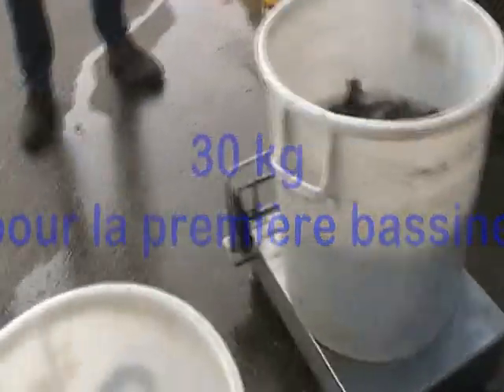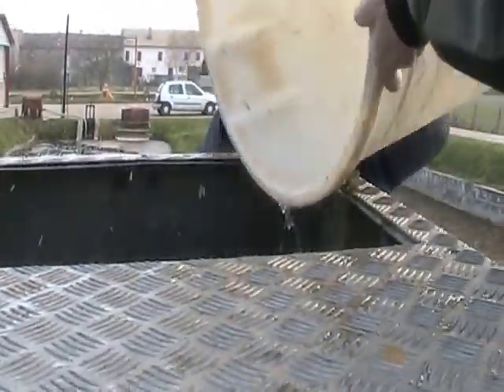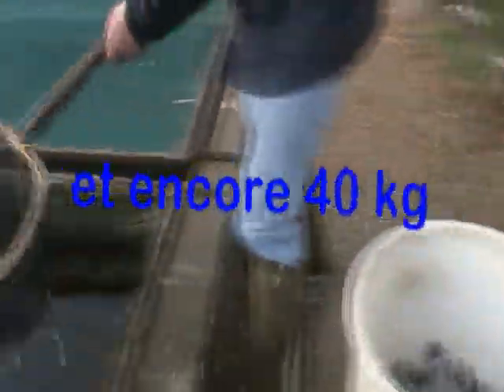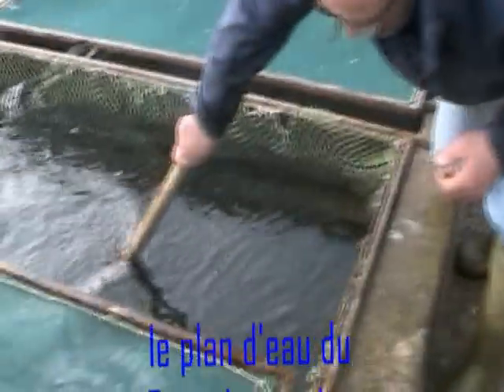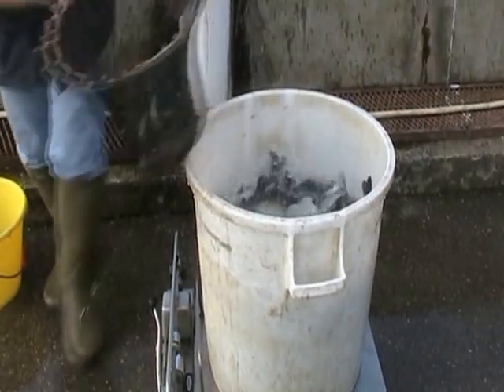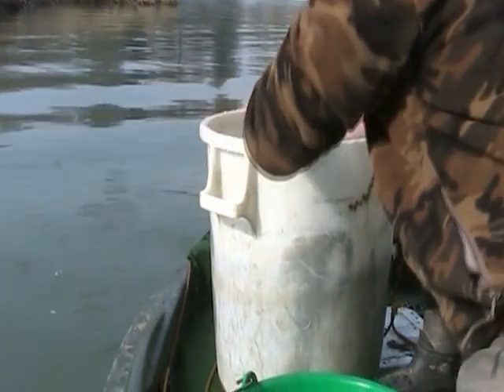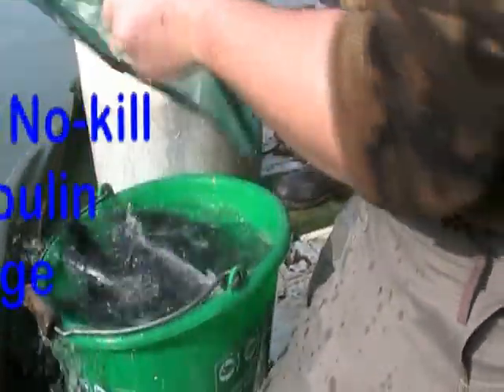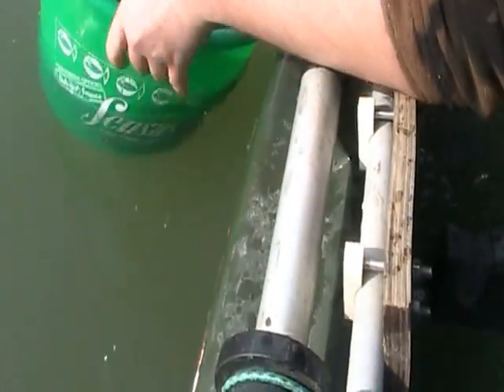alevinage black bass 1 février 2013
Alevinage black bass février 2013